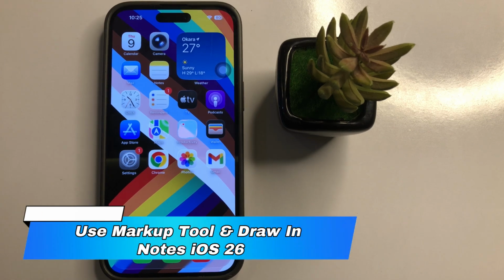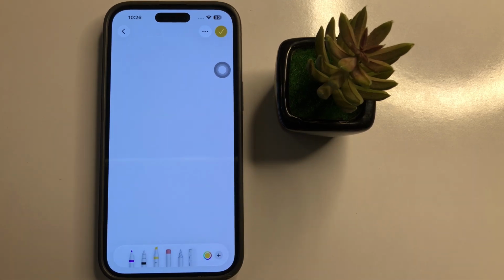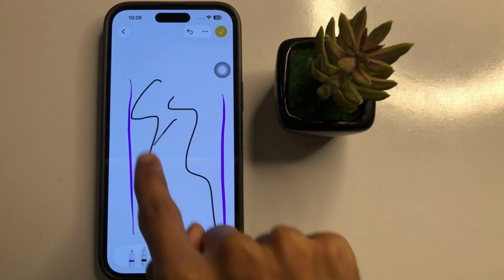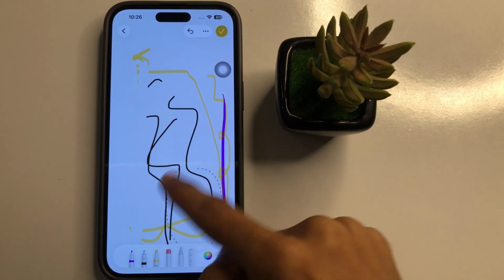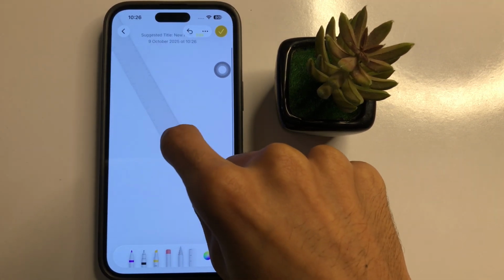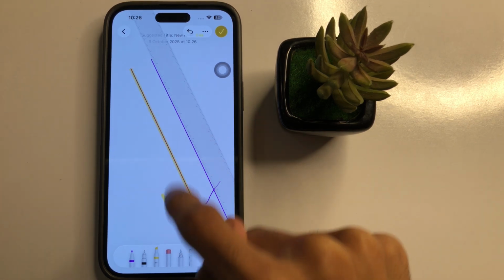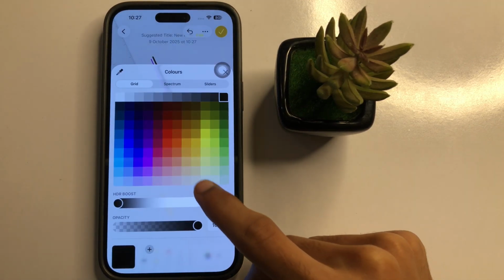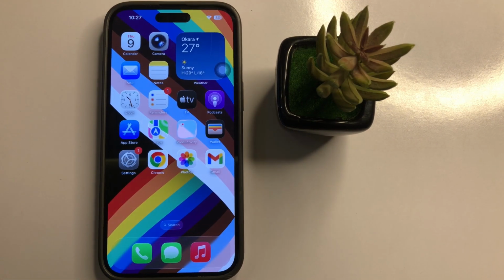How to Use Markup Tool & Draw In Notes iOS 26